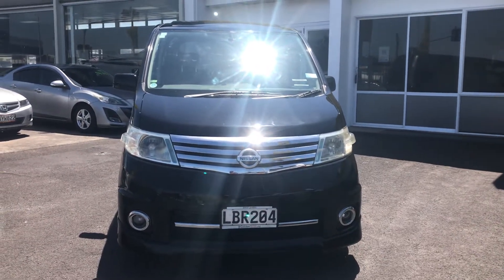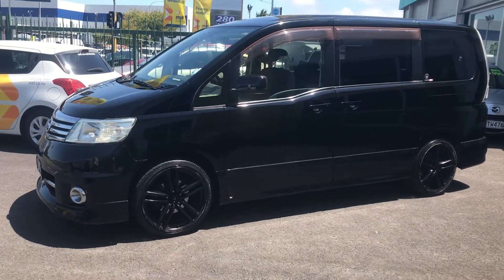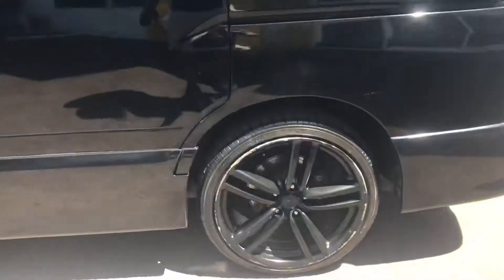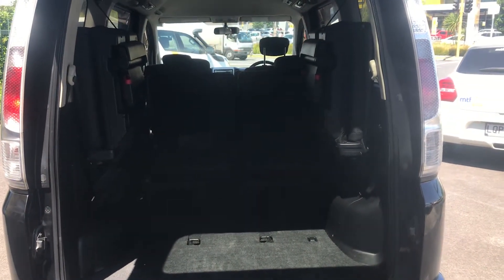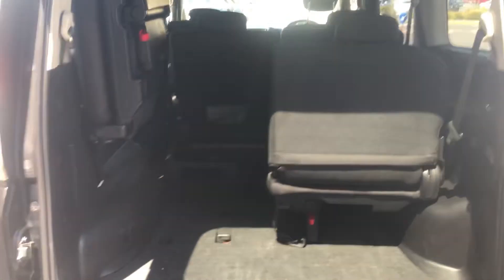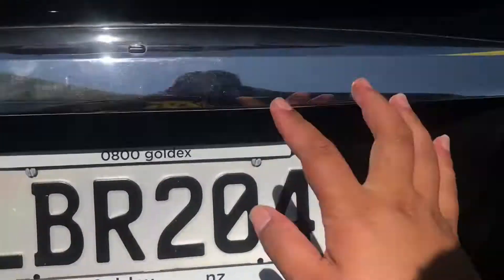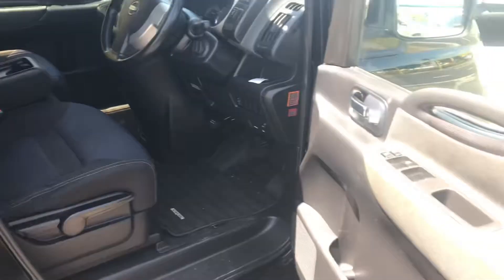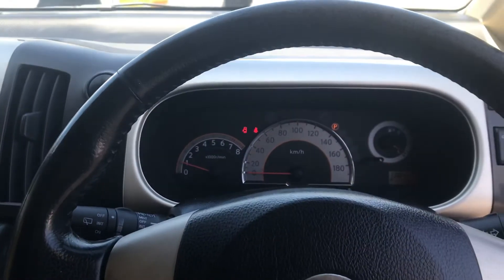2006 Nissan Serena viewing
Please see listing for more details